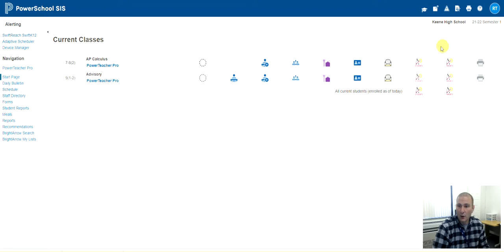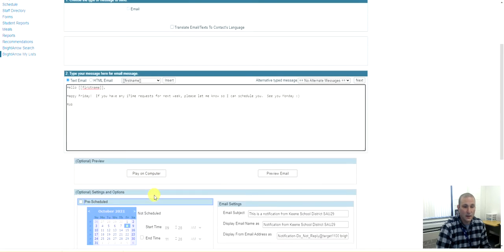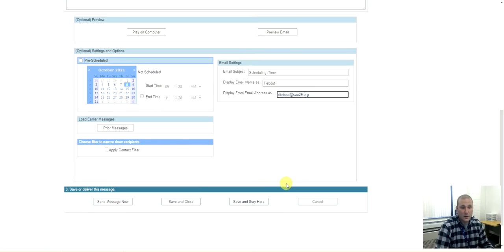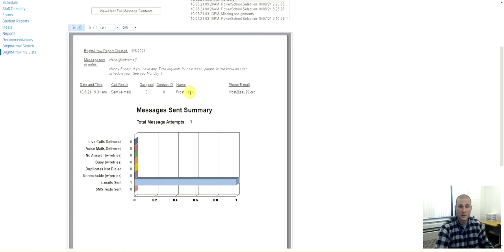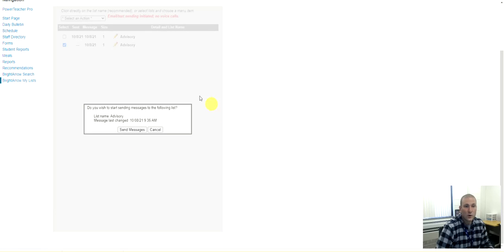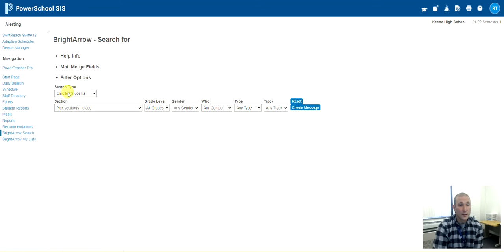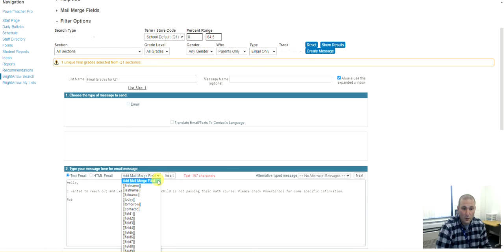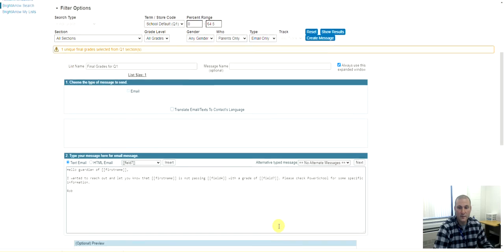Bright Arrow Overview